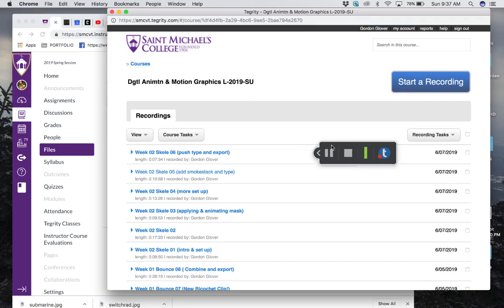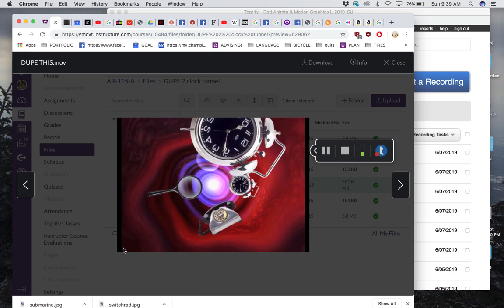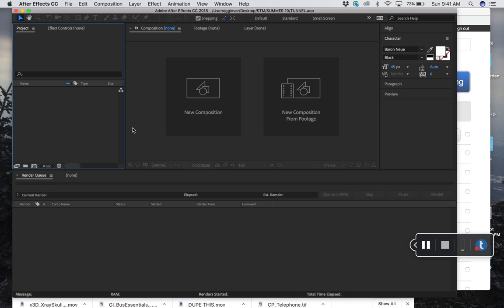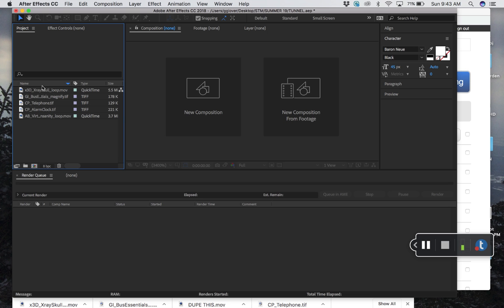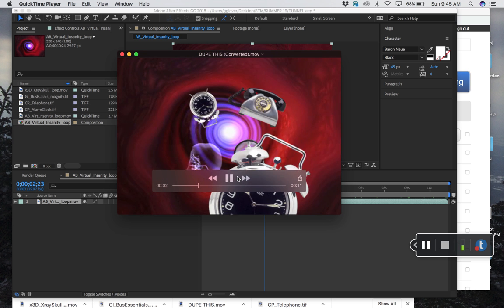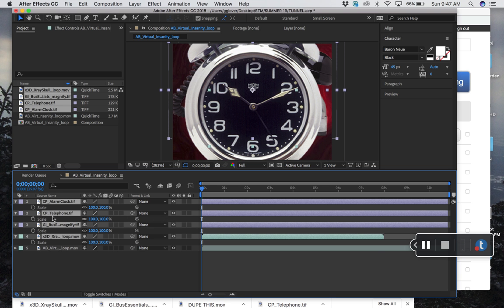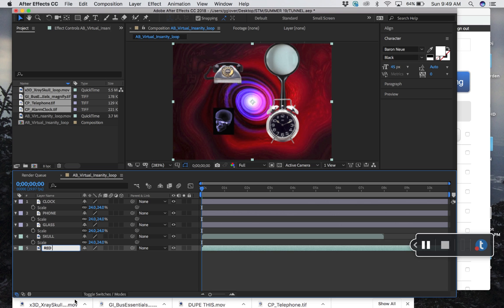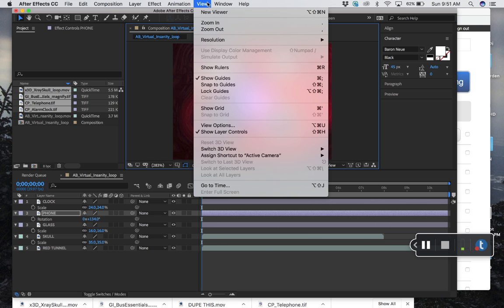Week 03 Tunnel 01 (intro files and setup)